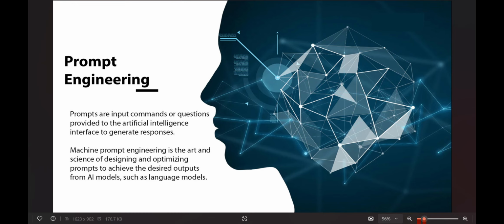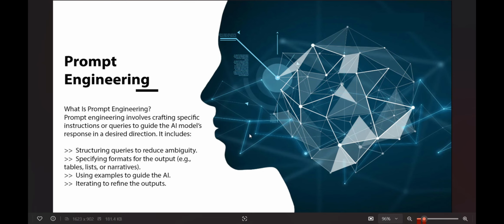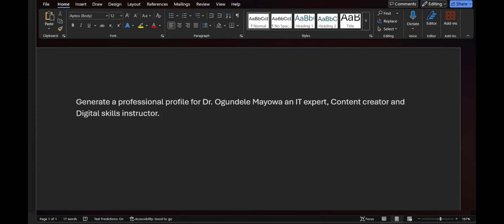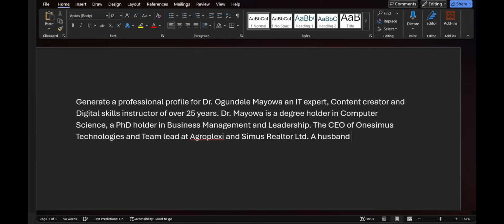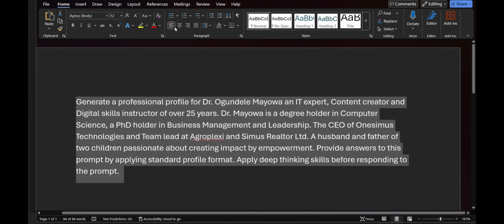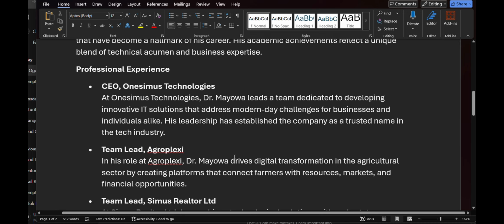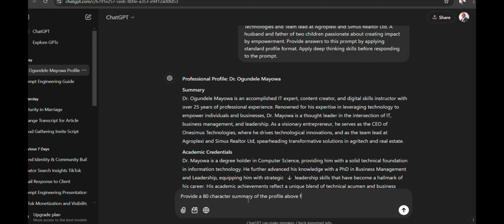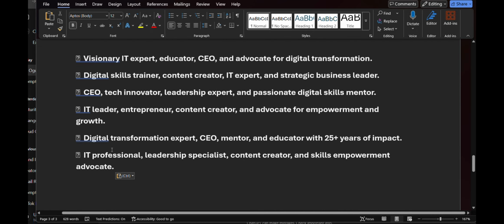COPYWRITING MASTERY - PART 5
In an age where the digital landscape evolves at breakneck speed, copywriting remains the lifeblood of effective communication. This Course is a synthesis of time-tested techniques and cutting-edge AI innovations, designed to equip you with the skills to thrive in today’s dynamic market. Whether you are a budding copywriter or a seasoned professional, this guide offers actionable insights to help you master the craft and stay ahead of the curve.